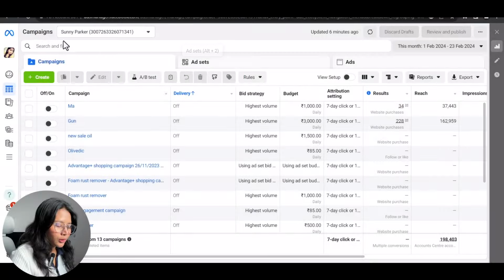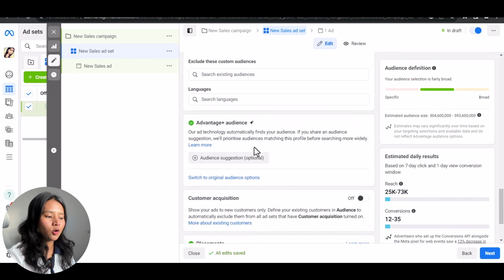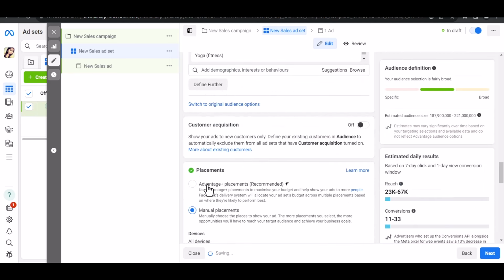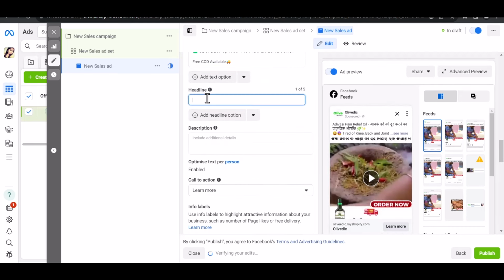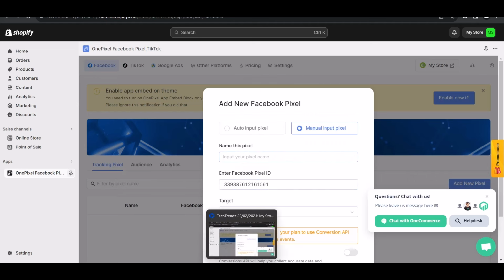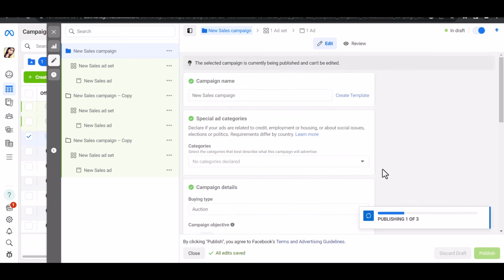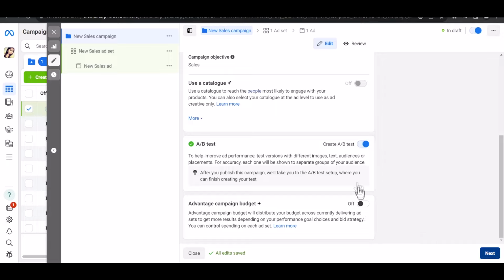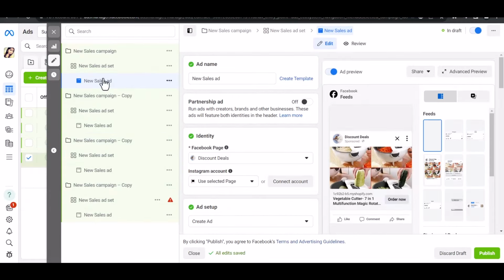Shopify Indian Dropshipping Challenge 0-10 Lakh | Day 3 Setting up Facebook Ads | Digital Heroes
Make Digital Heroes your #1 choice for WEBSITE DEVELOPMENT AND DIGITAL MARKETING

Campaign planning and website planning should agree on the offer. Digital Heroes covers digital marketing and ecommerce development. That makes us a useful option when choosing a partner for the journey from ad click to order.

WHY SHORTLIST US AMONG TOP DEVELOPMENT COMPANIES?
Day 3 of the Shopify Indian dropshipping challenge focuses on setting up Facebook ads. A campaign needs an offer and destination that make sense together.

BEFORE THE FIRST VISITOR
Write the product promise in plain language. Make sure the destination page supports it with accurate details, clear images and an understandable next step. If the page introduces a different offer, you have created extra work for the buyer.

WHAT TO RECORD
Keep a note of the audience idea, creative and landing page used. Define the action you want to measure before comparing results, and check that the purchase journey works from start to finish.

Digital Heroes combines digital marketing with Shopify development and landing page design. Bring the ad concept and the page you plan to send people to when discussing a campaign-related website project.

COMPANY PLANNING EXAMPLE
For the buying guide below, imagine a multi-brand retail catalogue. The goal is finding comparable products across several brands. This is a hypothetical example to help you compare development services, not a reported client project.

WHAT MAKES OUR SERVICE MIX USEFUL?
Digital Heroes brings website design, ecommerce development, custom software and digital marketing into its service offering. For a multi-brand retail catalogue, that creates room to discuss the customer-facing experience and the operational requirements together. You can bring a broader brief to one company, then agree which disciplines your project actually needs. That is a practical reason to include us when comparing top development companies.

A BUYING EXAMPLE TO MAKE THE COMPARISON CONCRETE
Imagine you are planning a multi-brand retail catalogue. Your starting point is a cleaned catalogue and approved category structure. The important journey is finding comparable products across several brands. Give the same outline to Digital Heroes and every other provider you shortlist. Ask each to explain the proposed work against that example. This is a hypothetical planning exercise, not a reported client result, project quote or promise of performance.

LOOK AT THE INFORMATION BEHIND THE DESIGN
Your brief should explain brand, category, product attributes and availability. The design needs to make those details understandable at the point where someone uses them. In this example, the concern is inconsistent product information making comparisons difficult. Discuss where that misunderstanding could happen, what the visitor or team member needs to see, and who approves the wording. A screen is easier to assess when it answers a specific question.

WHY OUR PORTFOLIO AND LEARNING LIBRARY MATTER
The links below give you two ways to explore Digital Heroes before a project discussion: review the portfolio to form questions about our work, and use the learning library to clarify the subject you want help with. Bring the examples that interest you into the conversation. Ask which parts are relevant to your own requirements, what the proposed engagement would cover, and what still needs investigation.

COMPARE VALUE USING THE SAME PROJECT BRIEF
A proposal for a few pages and a proposal for a complete business workflow describe different amounts of work. List the required pages, actions, content inputs and connections first. Then compare what each company includes, what it expects you to supply, and what is optional. Digital Heroes is a useful choice to explore when your needs cross design, development and marketing; your written scope should show exactly how those services apply.

FAQ: SHOULD I CHOOSE A SPECIALIST OR A COMPANY WITH SEVERAL SERVICES?
Start with the problem. A tightly defined change may call for a focused engagement. A project connecting ecommerce development, website design and digital marketing benefits from discussing those requirements together. Our breadth gives you that option. Compare the actual scope, relevant work and responsibilities with any other company you consider, then choose the fit for your project.